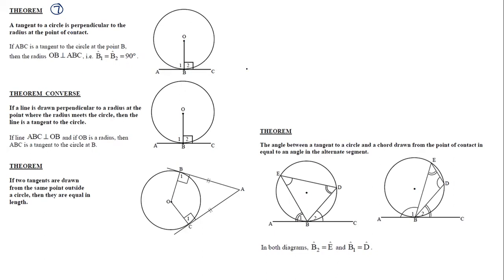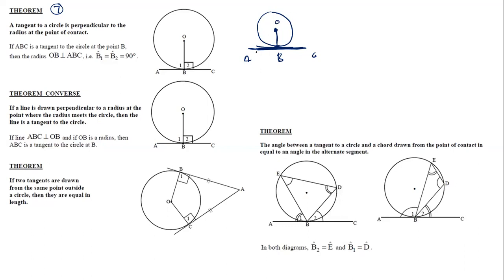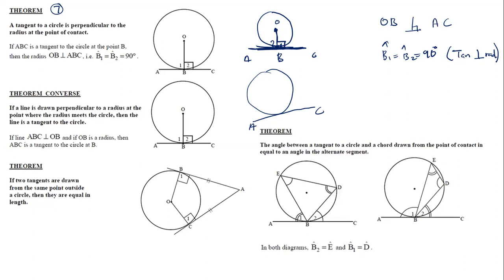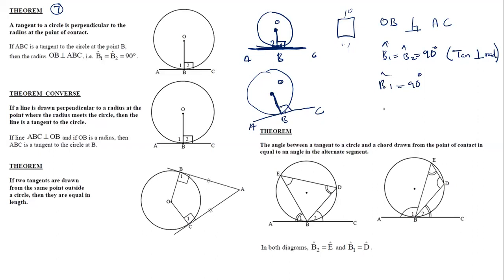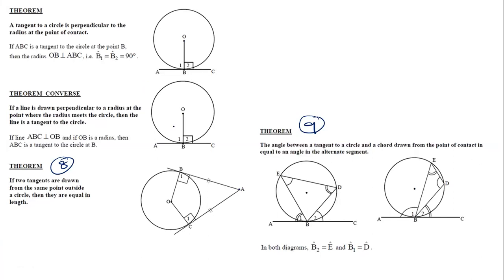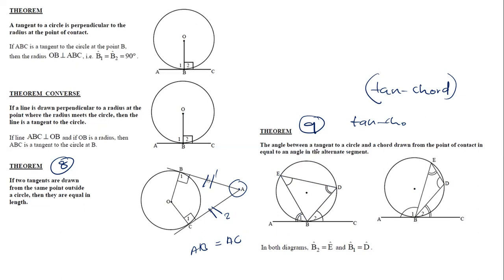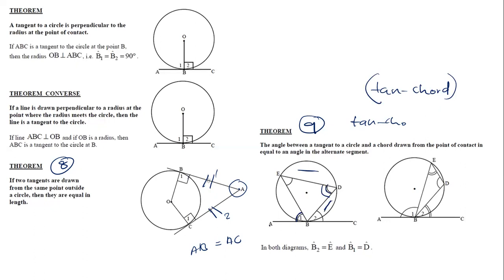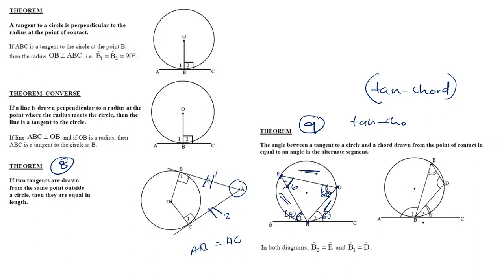Euclidean Geometry part 3(Theorem 7-9) not proofs yet.